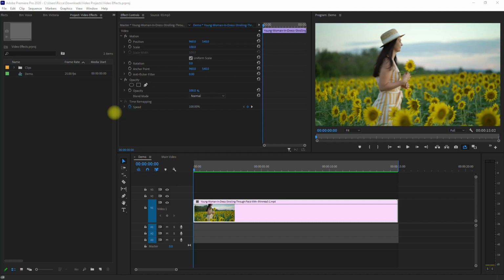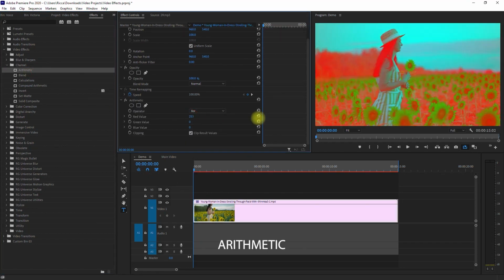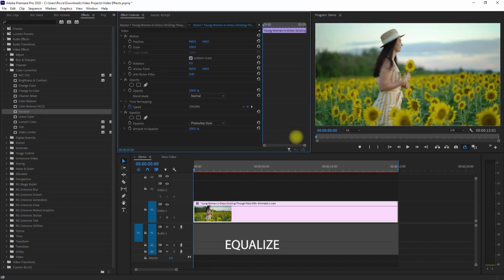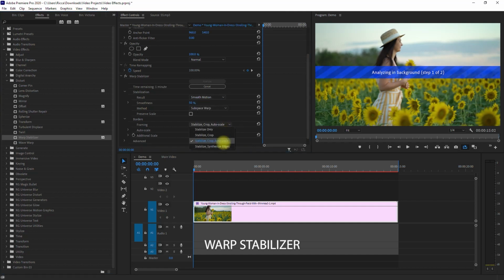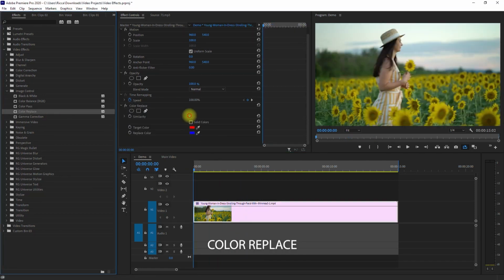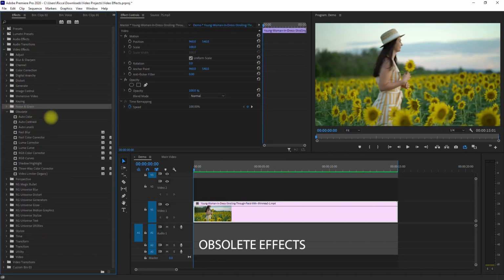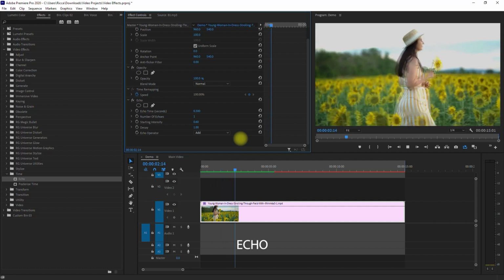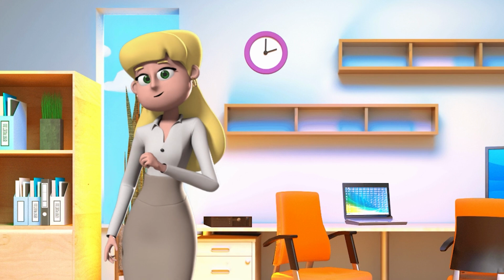All the Video Effects in Adobe Premiere Pro CC 2020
Hello everyone! Today I will be showing you all the default or built-in Video Effects in Adobe Premiere Pro. I will show you what each effect can do so that you will know how and when to use them.

Just a fair warning, this is a long video. So, if you wish to skip to a particular video effect, see the timestamps in the video description below. But I highly recommend that you watch until the end so that you will have complete knowledge of what each video effect does. So, with that being said, let’s get started!

00:00 Introduction
00:45 How to Open Effects Controls Panel
01:11 How to Apply Video Effects
01:23 Adjust Effects
02:21 Blur & Sharpen Effects
03:25 Channel Effects
04:46 Color Correction Effects
07:00 Distort Effects
09:17 Generate Effects
11:18 Image Control Effects
12:04 Keying Effects
13:37 Noise & Grain Effects
14:43 Perspective Effects
15:31 Stylize Effects
17:10 Time Effects
17:38 Transform Effects
18:24 Transition Effects
19:16 Utility Effects
19:29 Video Effects
20:06 Final Words
20:25 Outro

Skylum Luminar 4: The Best Photo Editor with Advanced Artificial Intelligence Technology

Portrait Pro 19: The World's First Intelligent Face and Skin Touch Up Software